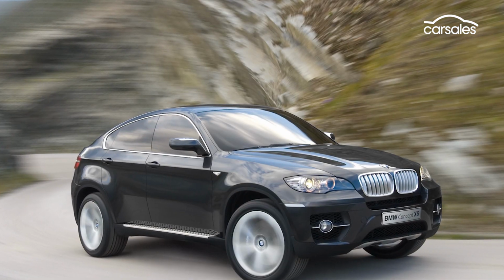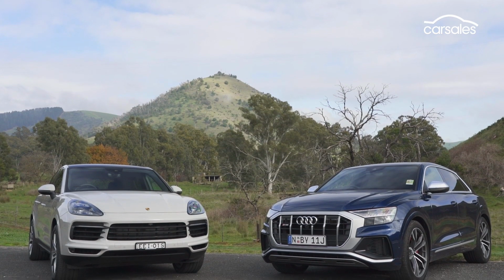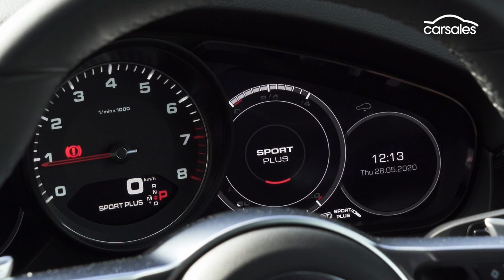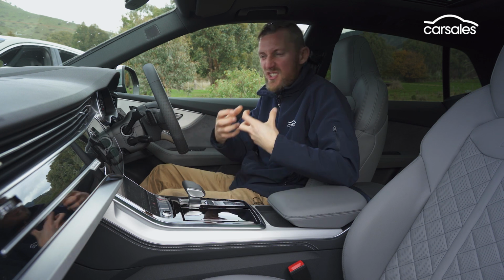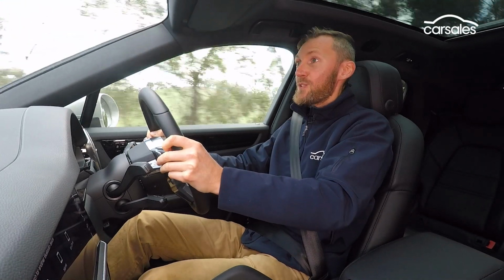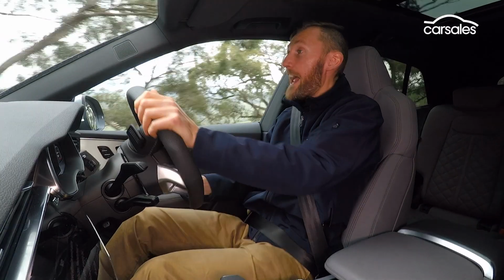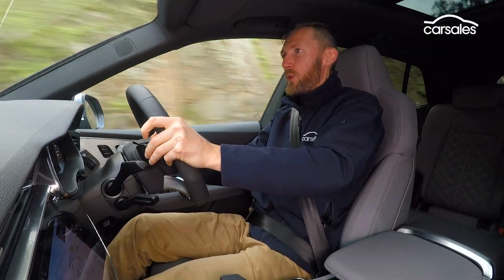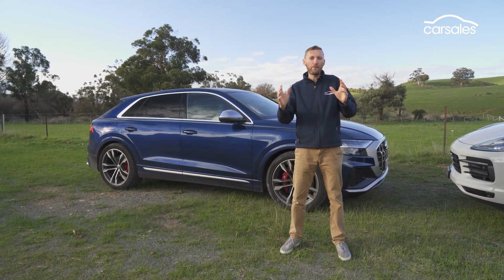2020 Audi SQ8 v Porsche Cayenne S Coupe Comparison Test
The coupe-like SUV was belittled as a side-show a decade ago but how times have changed. The latest German-designed machines have more appealing visuals and in the case of the Audi SQ8 and Porsche Cayenne Coupe S, they have seriously capable powertrains and chassis setups.

Yep, these cars are seriously entertaining to drive and the Porsche in particular is an absolute weapon in the corners. Its 2.9-litre twin-turbo V6 petrol engine sounds and feels immense – do you even need a V8 anymore? Well, the Audi SQ8 has a 4.0-litre triple turbo diesel V8 that creates an altogether different driving experience.

00:00 INTRO
00:58 Step Inside
02:47 Cayenne Driving Performance
03:56 SQ8 Driving Performance
05:18 Verdict